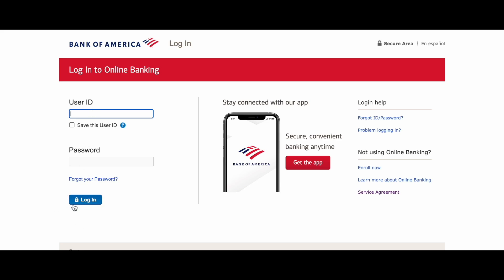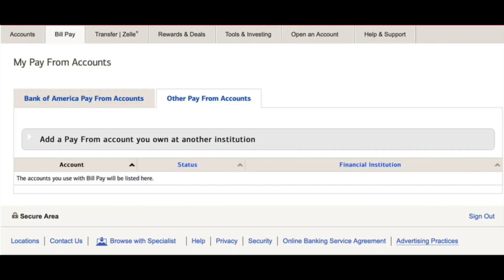How to pay Bank of America credit card from Chase account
In this video we gonna talk about how to pay Bank of America credit card from Chase account.